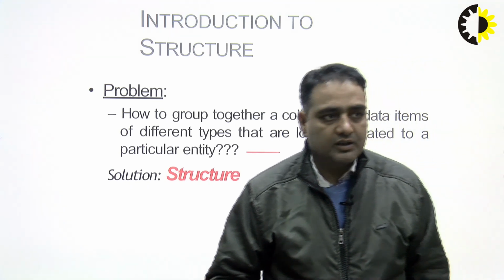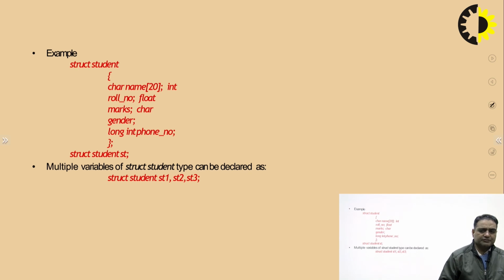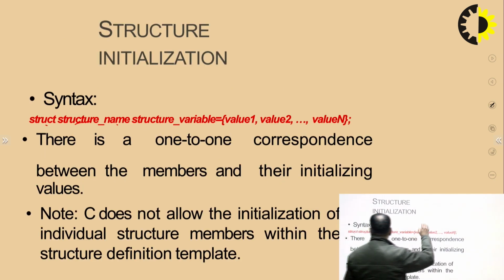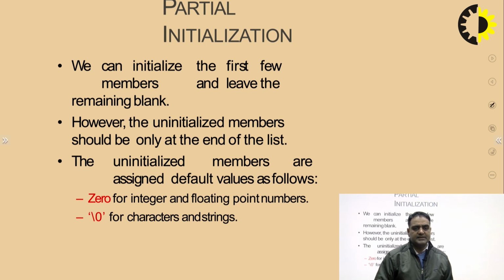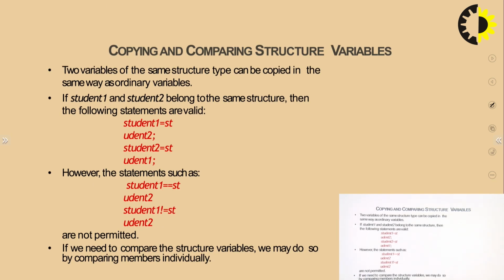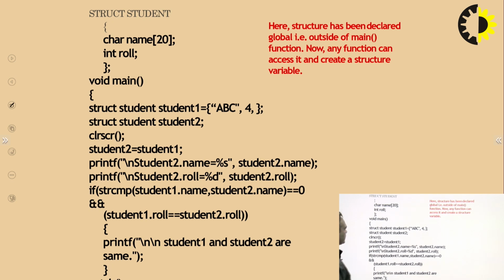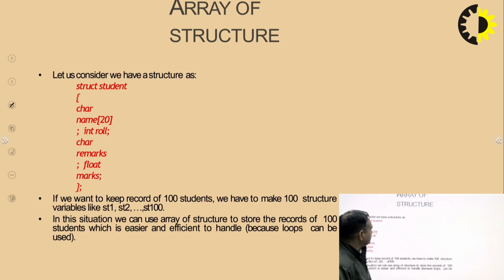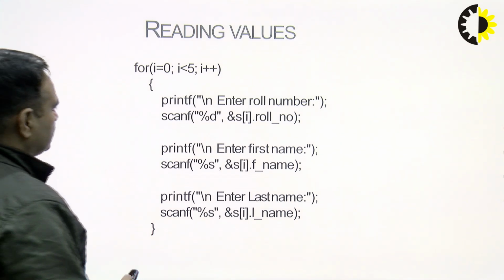STRUCTURE || PROBLEM SOLVING USING C || LECTURE 04 BY MR AVANISH SRIVASTAVA || AKGEC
Array with structure